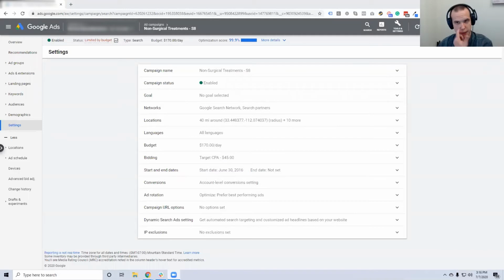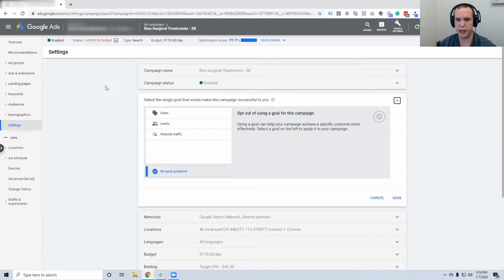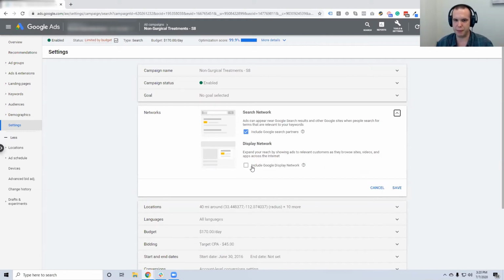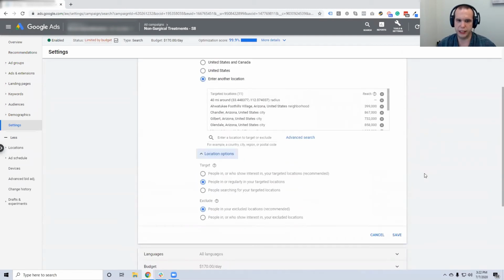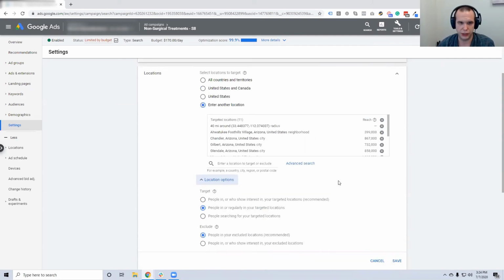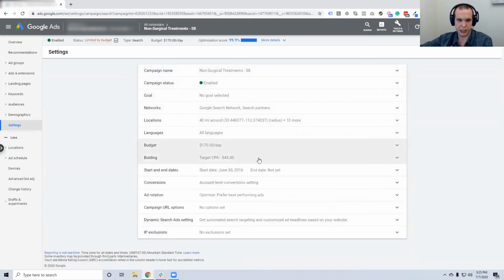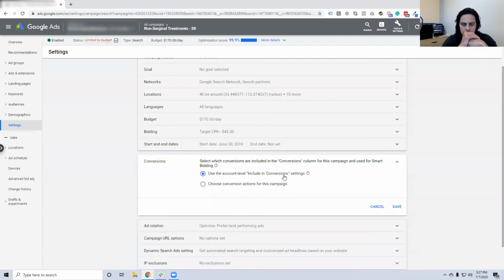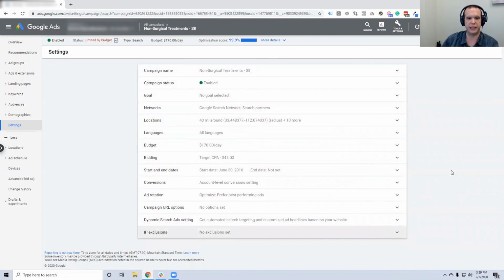What Should My Google Ads Campaign Settings Be?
John and Kasim review the best practices for proper campaign settings in Google Ads.
Examples include which networks to opt-in to, how to setup your location targeting, the importance of including "all languages" in search campaigns, and more!